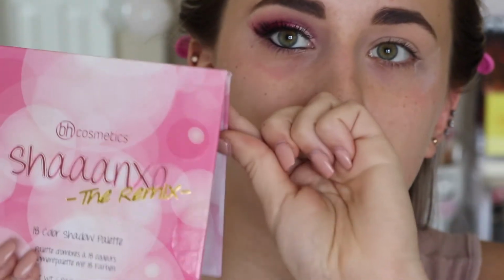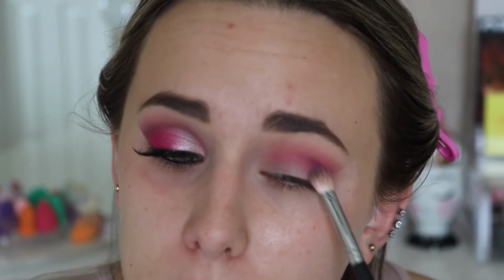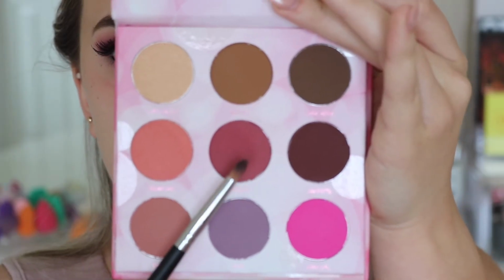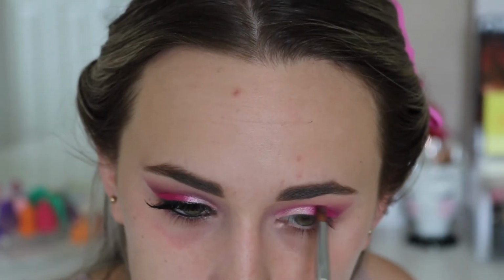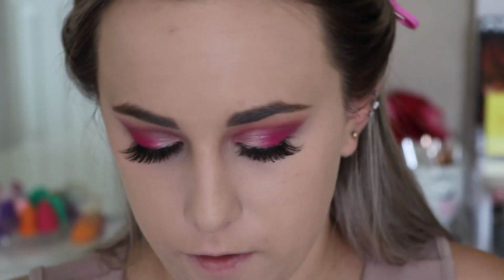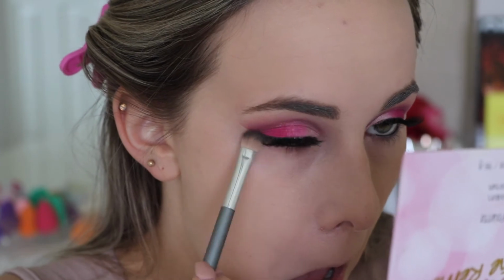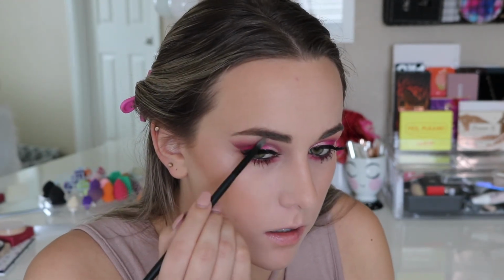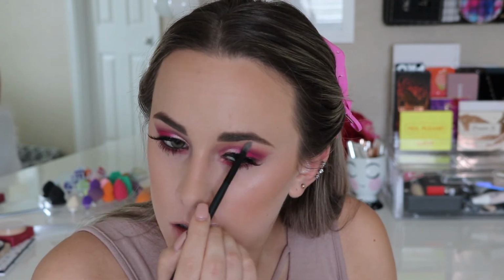Spring 2018 | Pink Smokey Eye💕 Shaaanxo Remix Palette & Juvias Masquerade Palette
Well I wanted to play with color today and was not expecting to create this! I have to say I have been loving playing with pinks and purples though. If you want any more spring tutorials let me know below! XOXO

P.S Leave me some video ideas down below! (:

I upload Tuesday & Saturdays!(:
**With a random vlog here and there!

Shaaanxo Palette

Covergirl Primer

Loreal Foundation

Maybelline Powder

Essence Mascara

Maybelline Bronzer Palette

Benefit Hoola

Models Own Highlighter

Im currently a college student pursing my degree in Science! I will be continuing my education to become a Physicians Assistant or a Doctor! I have been on Youtube since 2016 and have loved every second of it. Aside of being a makeup lover, I also love my animals which consists of two dogs (Yorkie & German Shepard, and my one cat). I do have a boyfriend of 5 years who I love very much! I hope y'all enjoy my channel and thank you so much for supporting me.